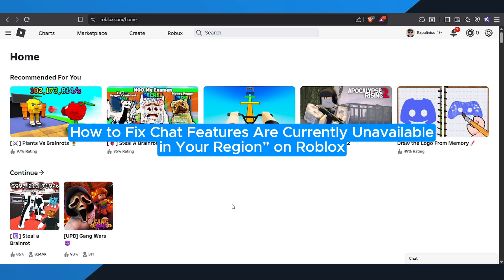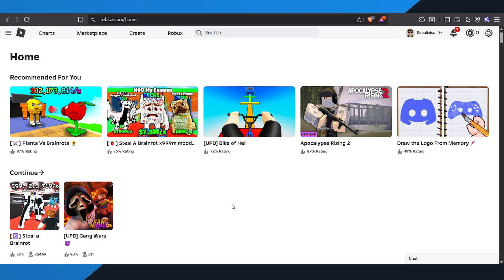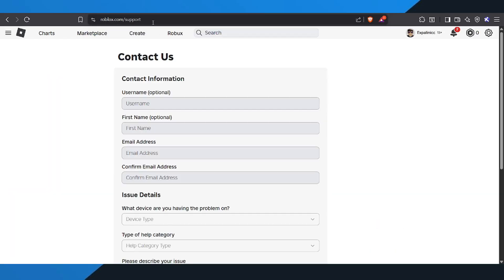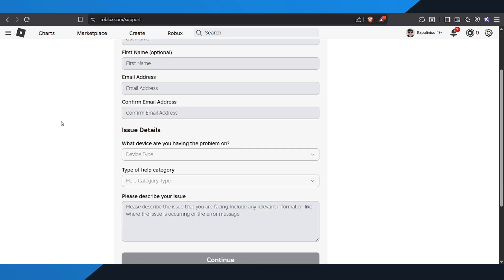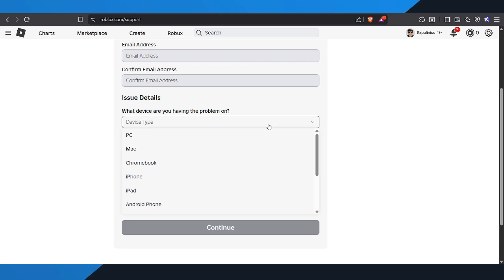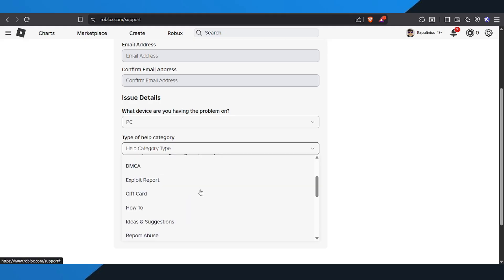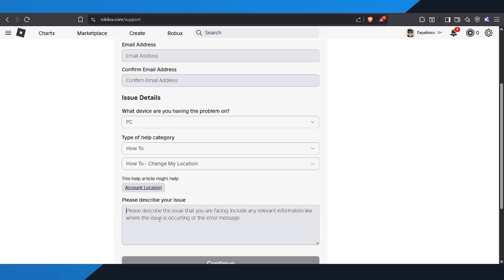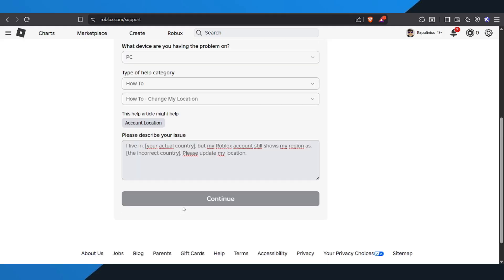How to Fix “Chat Features Are Currently Unavailable in Your Region” on Roblox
In this short video tutorial, I show you how to fix “Chat Features Are Currently Unavailable in Your Region” on Roblox using your iPhone, Android phone, or PC. This means you will be able to update your Roblox account location and enable chat features again. By following this simple step-by-step guide, you can easily change your Roblox region and solve the chat issue.

Explainic